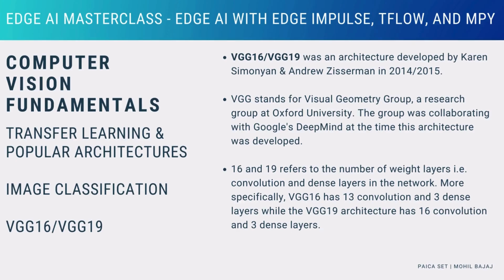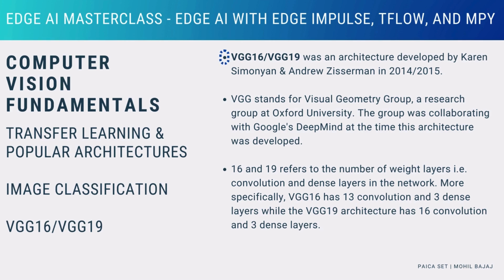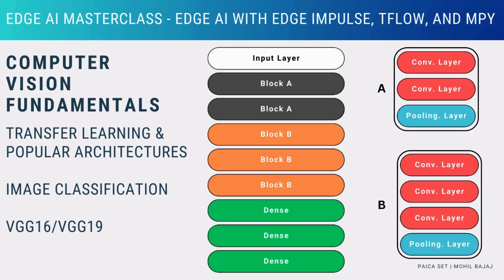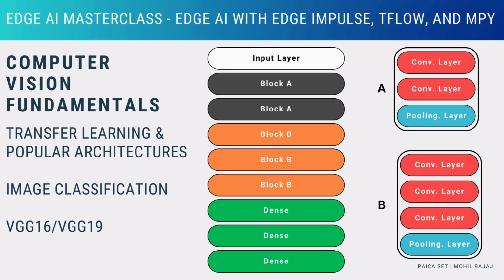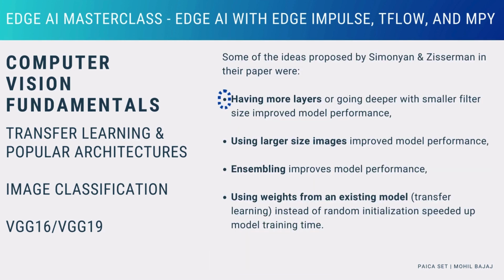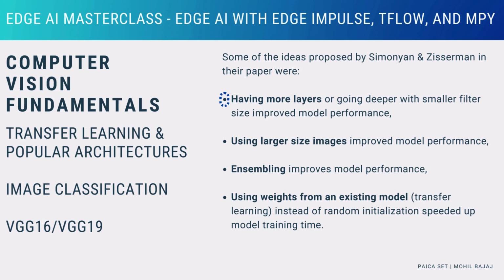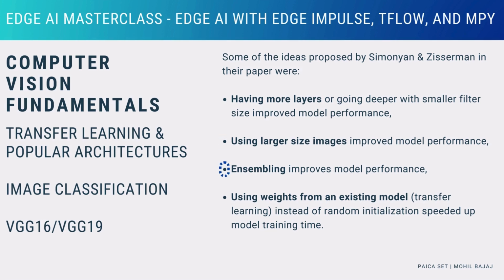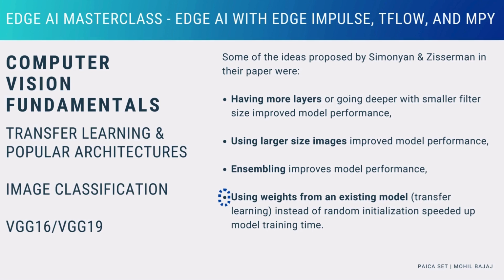Transfer Learning Architectures - VGG16/VGG19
3. Introduction to MicroPython

5. Deep Learning Fundamentals

6. Computer Vision Fundamentals

8. Transfer Learning Architectures (Object Detection)

9. Transfer Learning Architectures (Segmentation)

10. Transfer Learning Architectures (Video Analytics)

11. Introduction to Edge Impulse

12. Edge AI Projects